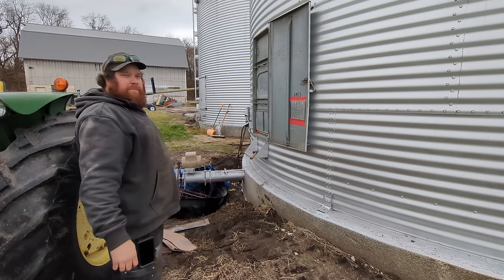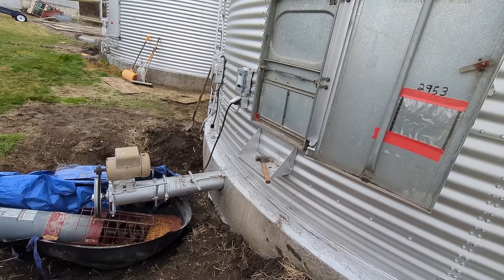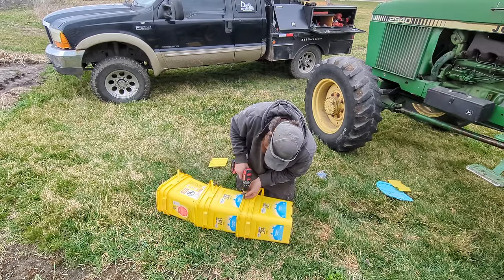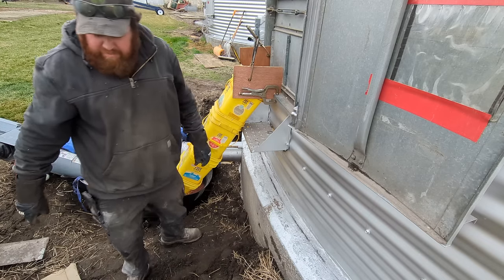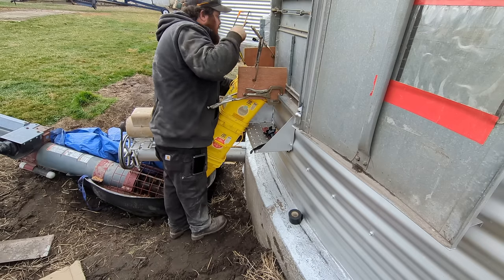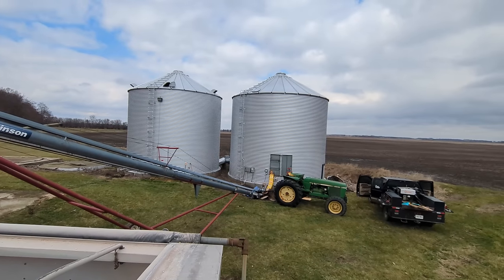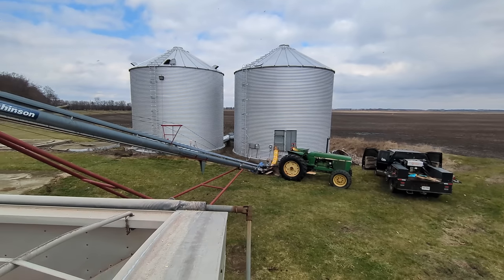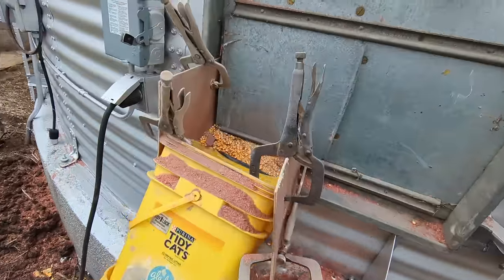Tidy Cats Buckets Helping To Keep The Corn Moving On The Farm! Grain Bin Problems